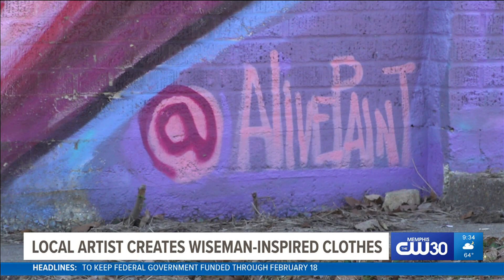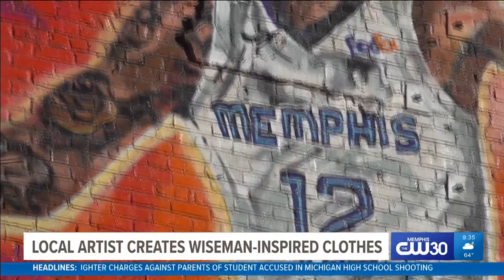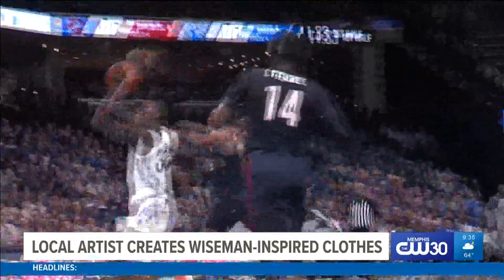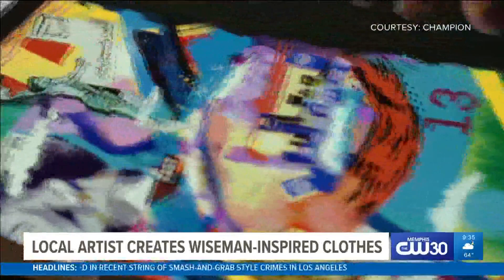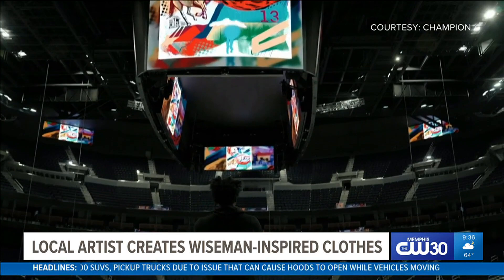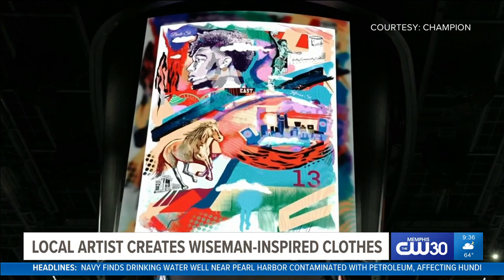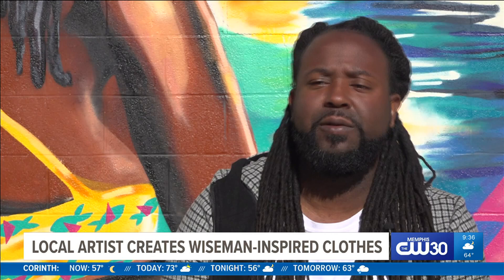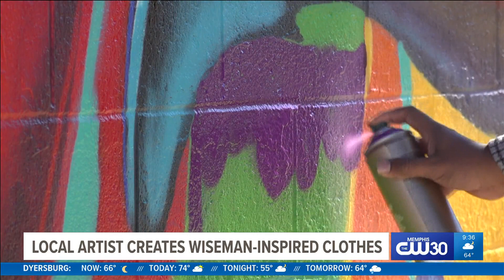Memphis artist teams up with James Wiseman for clothing line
Jamond Bullock designed the artwork that appears on the basketball star's new Champion Rewind collection.